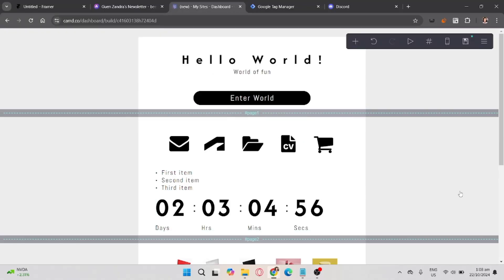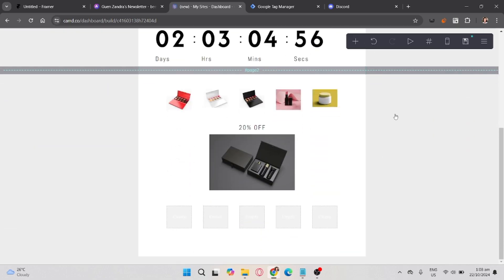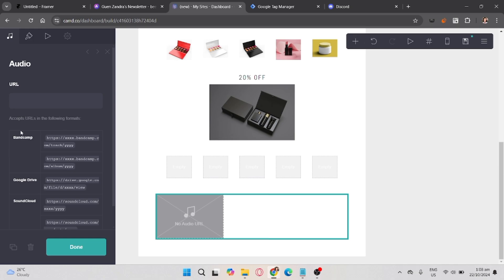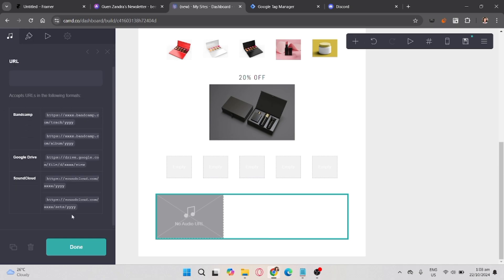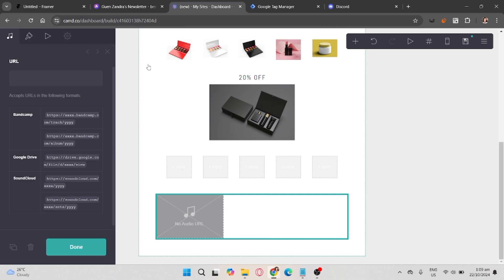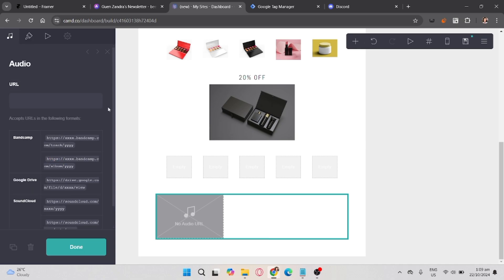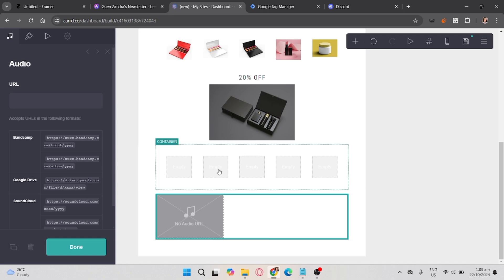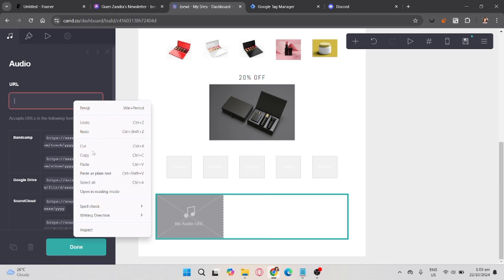How to Put Music in Carrd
In this video, I'll show you how to add music to a carrd. The method is very simple and clearly described in the video. By following all the steps in the video, you'll be able to easily learn how to embed music in carrd